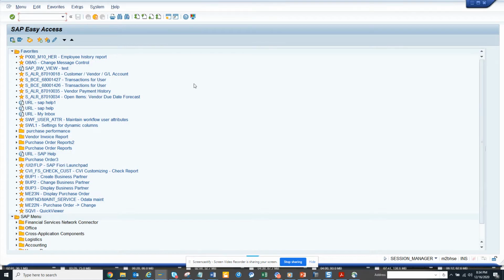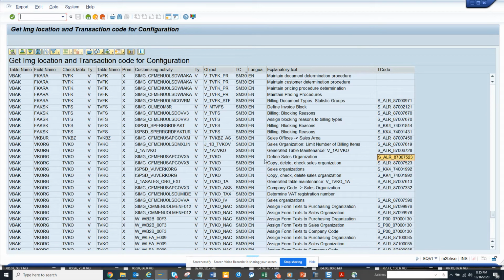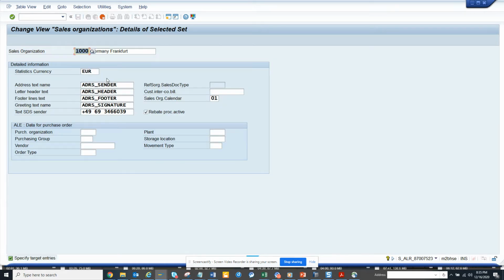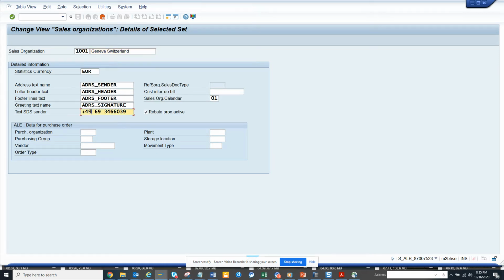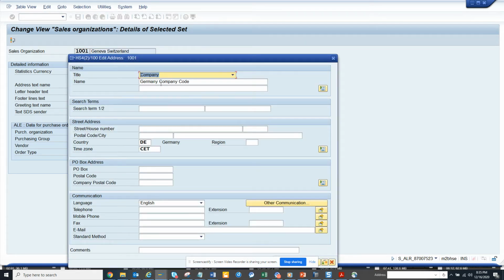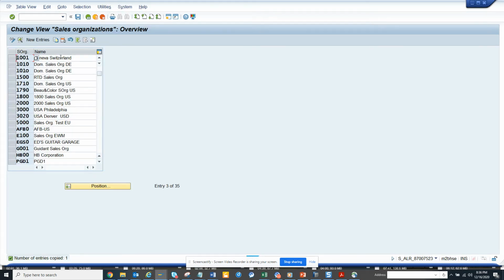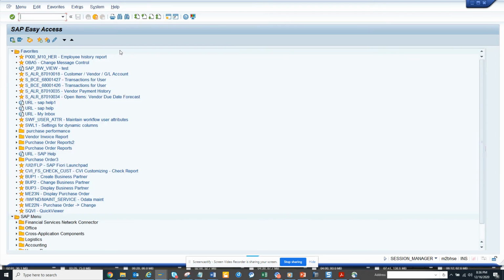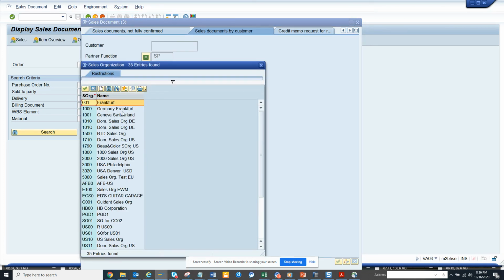SAP SD: How to Define Sales Organization in Sales and Distribution? S_ALR_87007523